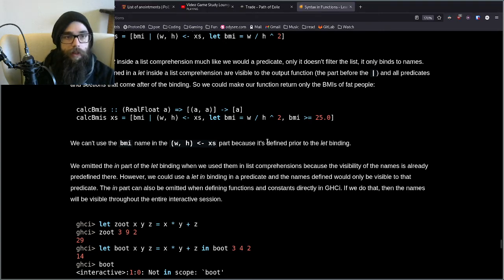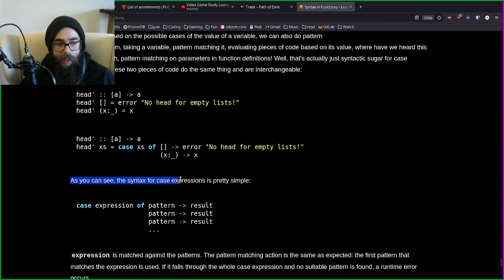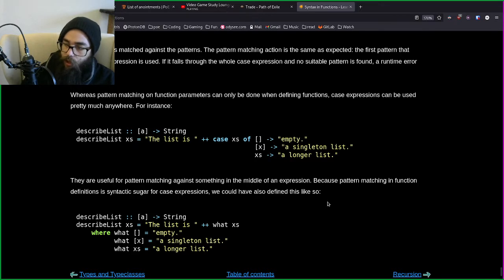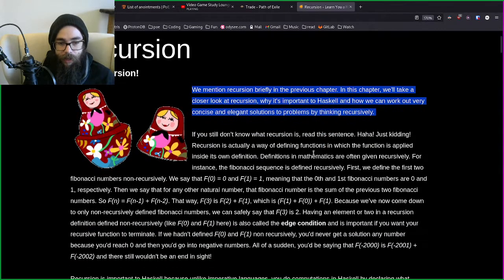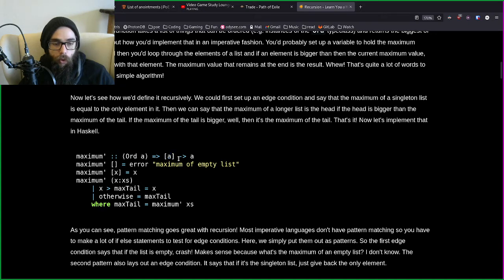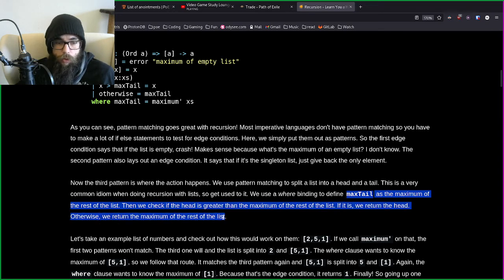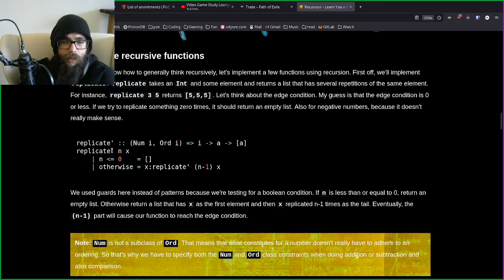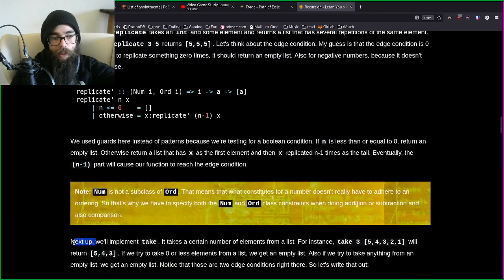Learn You a Haskell 8